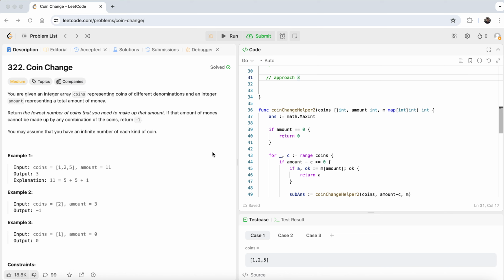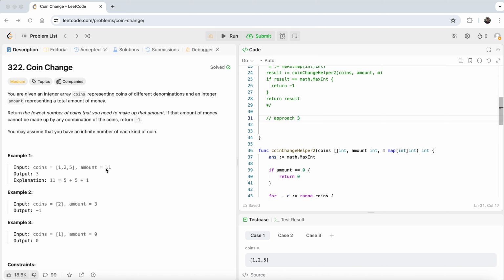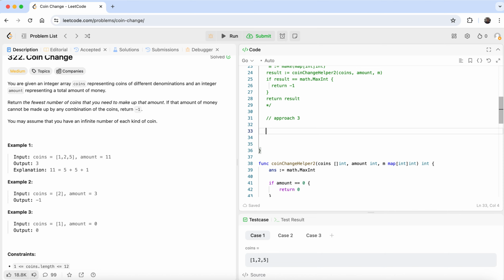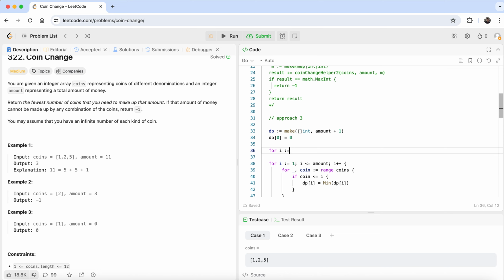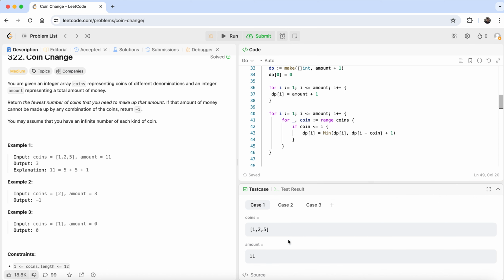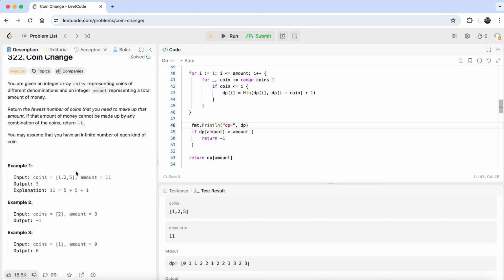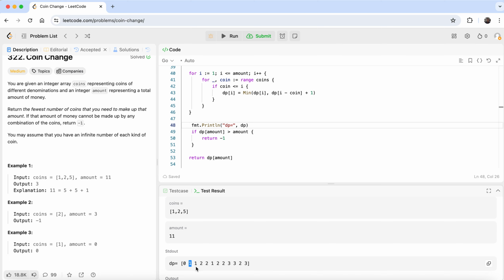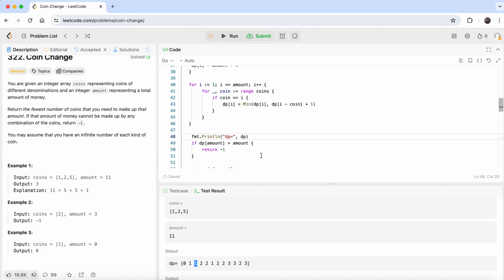LeetCode: 322. Coin Change: Approach-3 Best approach(Golang)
Problem: Minimum coin to make amount
Difficulty level: Minimum
Algorithm: Dp Array - Best Approach
Programming Language: Golang
Previous Videos for the same problem:
Approach1: combination sum technique not very efficient
Approach2: Dp with recursion : Efficient way